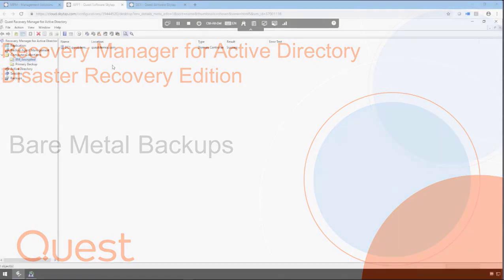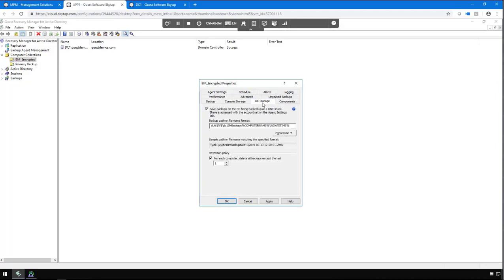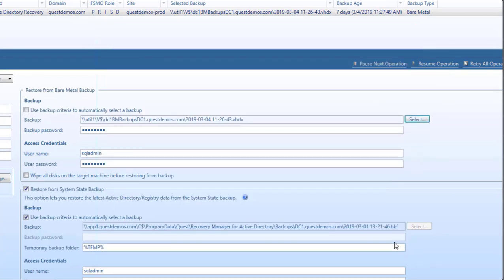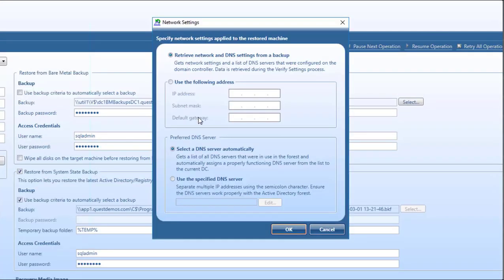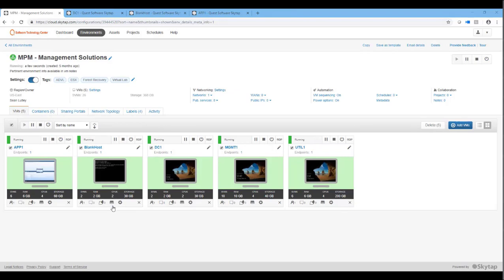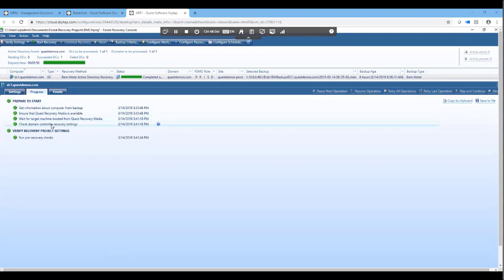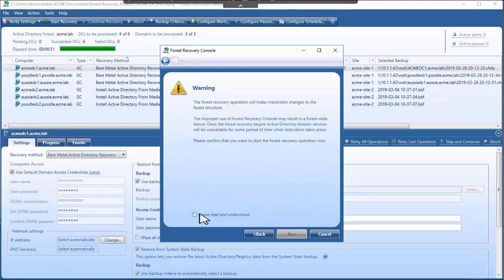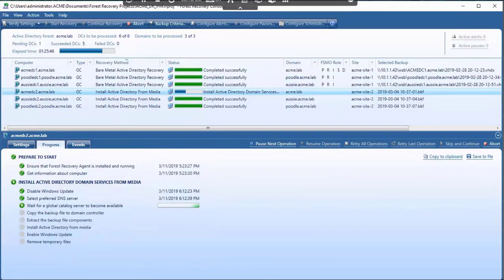RMAD DRE Bare Metal Backups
This video covers the topics of creating bare metal backups and performing restores using the new methods available in the Recovery Manager for Active Directory Disaster Edition. The video demonstrates how to create a bare metal backup, configure settings for the recovery project, and perform a restore using both the bare metal restore and install active directory from media methods. It also highlights important requirements and considerations for the target machine before starting the recovery process.